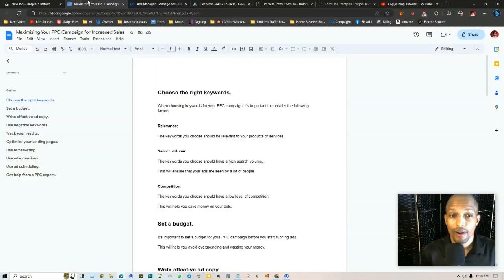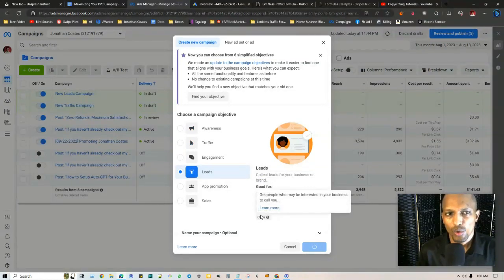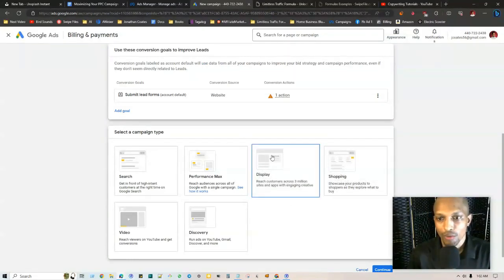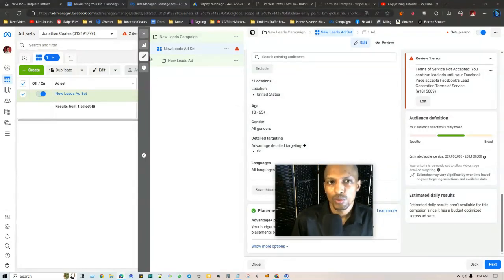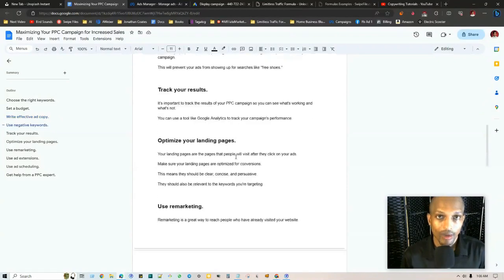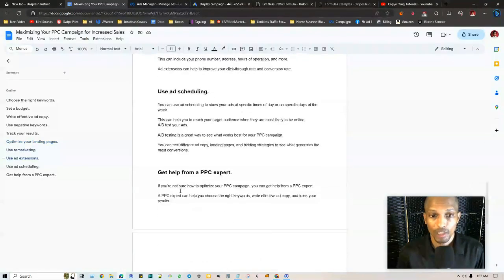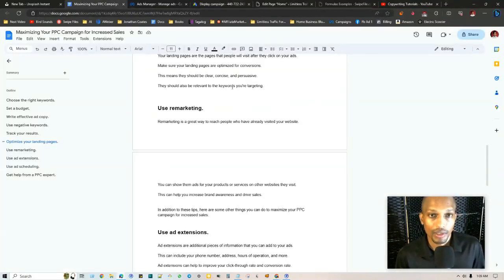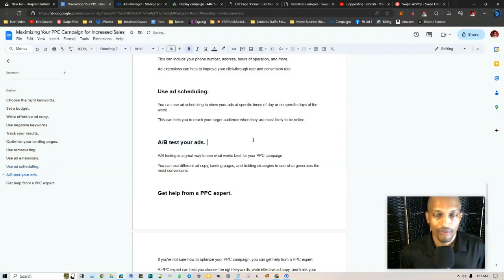Mastering PPC Campaign Optimization w/ Google & Meta Ads: Proven Techniques for Increased Sales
Download my free Traffic Generation Strategy: Generate an Endless Supply of FREE Targeted Leads to any Business Everyday Without Spending Any Money!

Hey hows it goin everyone, Jonathan here, and in this comprehensive training,

I will be sharing with you valuable insights on how to optimize your Pay-Per-Click (PPC) advertising campaigns for maximum results...

...& we'll be doing this using platforms like Google AdWords and Facebook Ads Manager (Meta Business Suite).

In the beginning I discuss the importance of choosing the right keywords, ensuring relevance, and targeting keywords with significant search volumes while keeping an eye on competition to save on bidding costs.

Next, I dive into audience targeting, explaining how to define your target audience by demographics, psychographics, and interests.

I demonstrate the process of setting up a campaign objective, such as generating leads, and customizing your audience accordingly.

I then highlight the significance of crafting effective ad copy with compelling calls to action.

& suggest techniques to engage potential customers and avoid negative keywords that might hinder your campaign's success.

Tracking and analyzing campaign performance is crucial, and I'll be demonstrating how to monitor results on both Facebook Ads Manager and Google AdWords.

I'll also be discussing the use of Google Analytics for comprehensive insights.

Optimizing landing pages for conversions is another key aspect covered in the video.

So, you'll notice me laying out the importance of clear and persuasive landing pages that align with your ad's message.

Lastly, I introduce the concept of remarketing and the value of using ad extensions to provide additional information to potential customers...

..as well as A/B testing to continuously refine your ads for higher conversion rates.

I hope you the today's training!